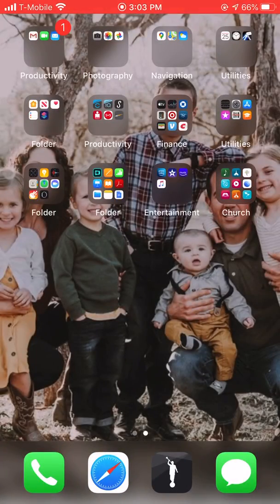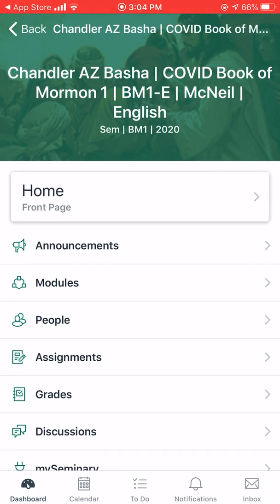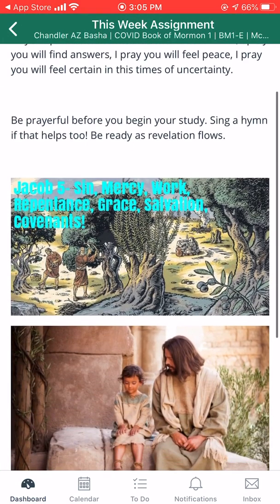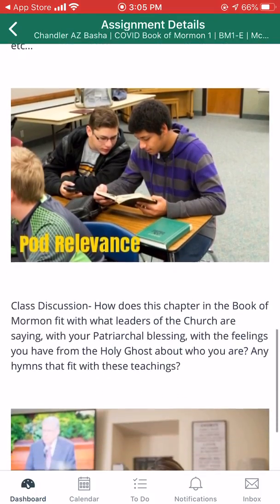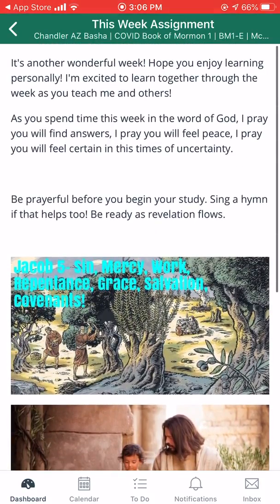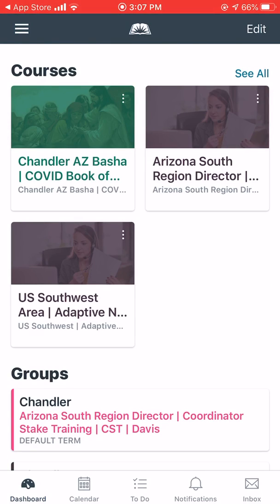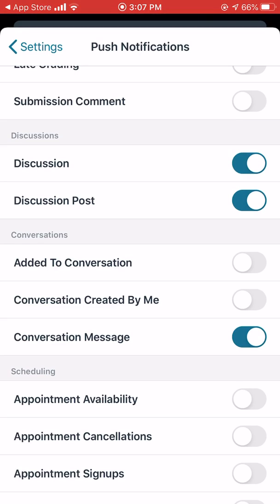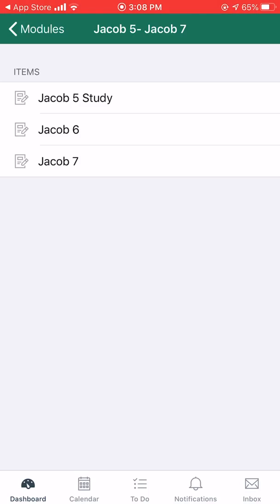Introduction to Canvas for students and parents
Quick training on using Canvas for students and parents